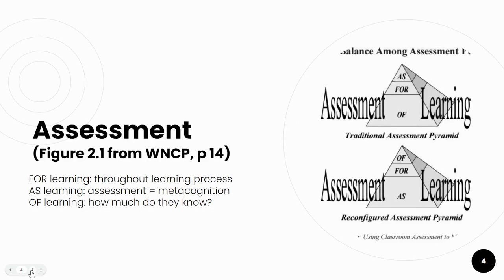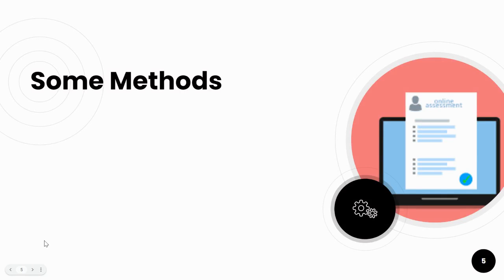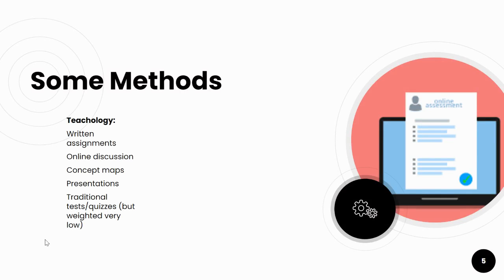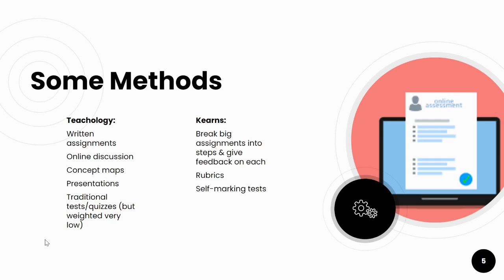So You've Become an Online (or Blended) Teacher...Now What? Ep 12: Assessment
Assessment in online classes requires re-thinking traditional tests...but we have the skills to do this!